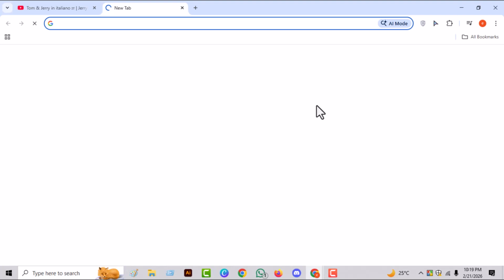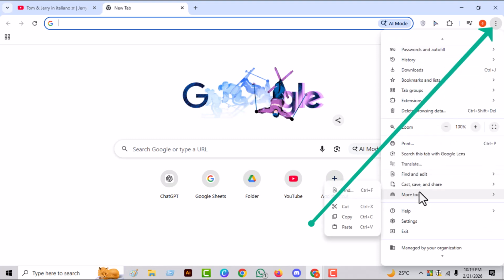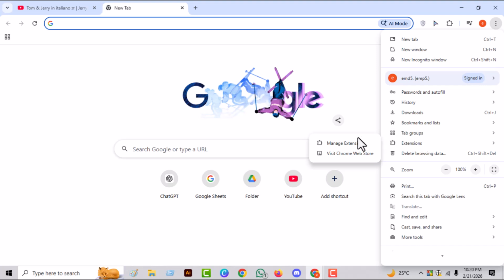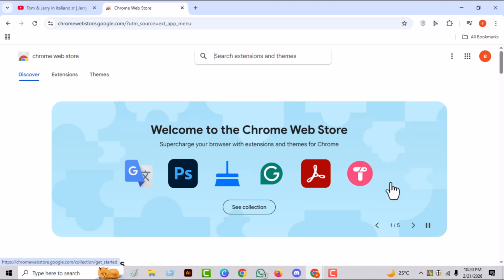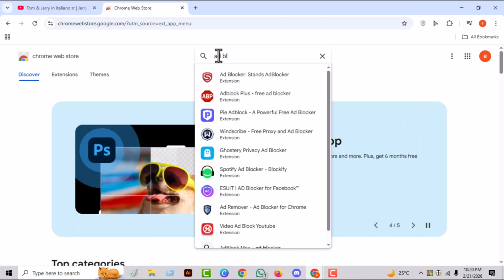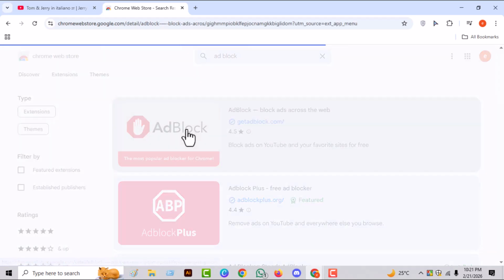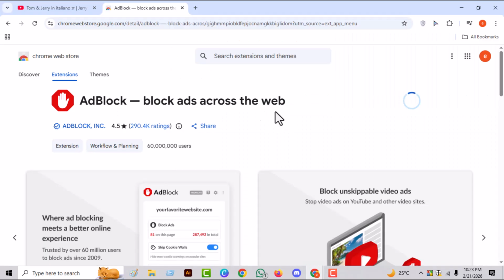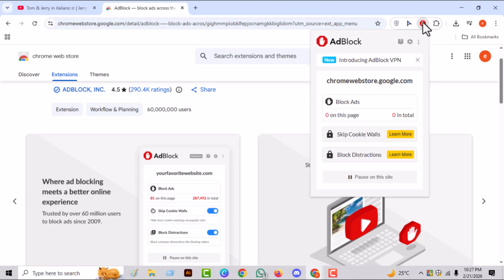How to Fix Ad Blockers Violate YouTube Terms of Service Error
📝 This tutorial provides a complete step-by-step guide on how to fix the "ad blockers violate YouTube terms of service" error. I'll show you exactly how to resolve this interruption so you can enjoy videos without the error message. We will walk through the process of finding and installing a specific ad blocker extension in your Chrome browser. The method involves accessing the Chrome Web Store and correctly configuring the new extension. By the end, you'll be able to reload YouTube and have your videos play without the previous warning.

⏱️ -- TIMESTAMPS --
0:00 Introduction to the YouTube Ad Blocker Error
0:15 Step 1: Open & Update Chrome Browser
0:33 Step 2: Access Chrome Menu via Three Dots
0:50 Step 3: Go to Extensions Page
1:08 Step 4: Visit Chrome Web Store
1:26 Step 5: Wait for Store to Load
1:39 Step 6: Search for "Ad Block"
1:56 Step 7: Select the Correct Extension
2:15 Step 8: Click "Add to Chrome"
2:28 Step 9: Confirm & Install Extension
2:44 Step 10: Check the Extension Icon
3:01 Step 11: Reload YouTube & Verify Fix